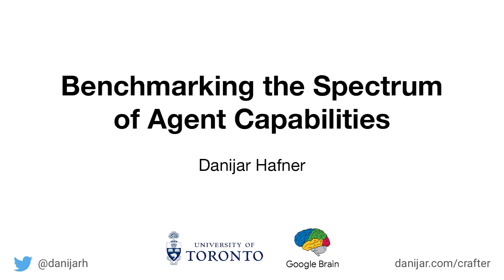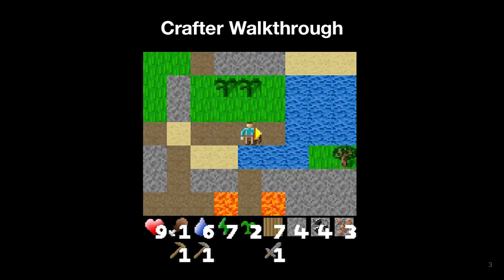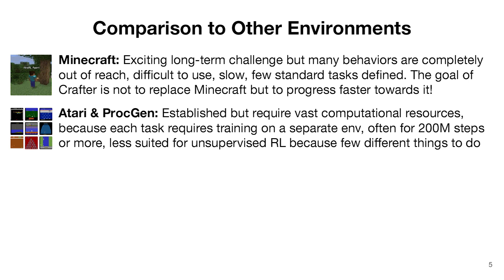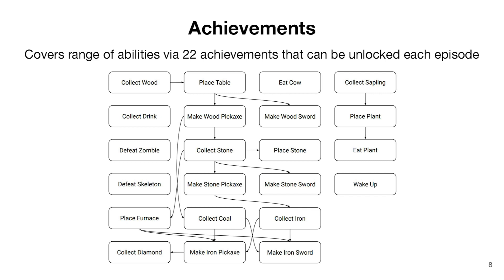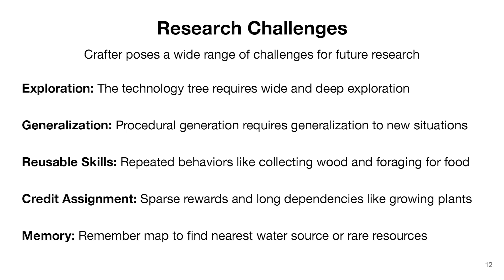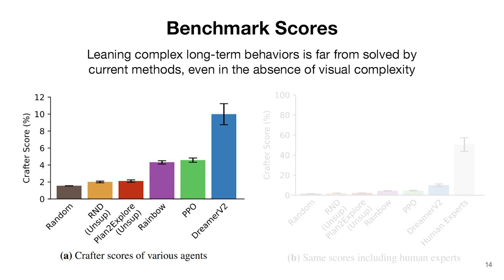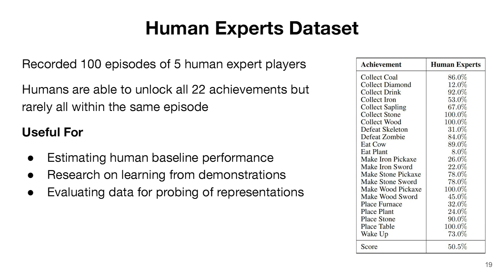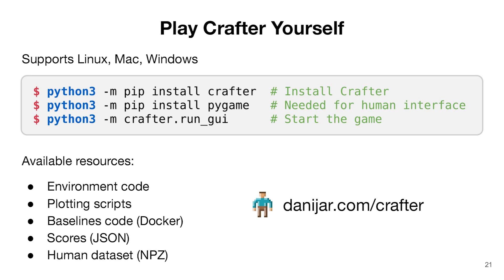Benchmarking the Spectrum of Agent Capabilities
Crafter is an open-world survival game for reinforcement learning research that evaluates a wide range of agent abilities within a single training run. Crafter poses several research challenges for agents that learn with or without rewards, including generalization, long-term reasoning, and skill reuse. The environment is optimized for fast iteration times and research productivity.

Find Crafter and many resources, including baseline agents and scores, on the

Contributed Talk at the NeurIPS 2021 Deep RL Workshop